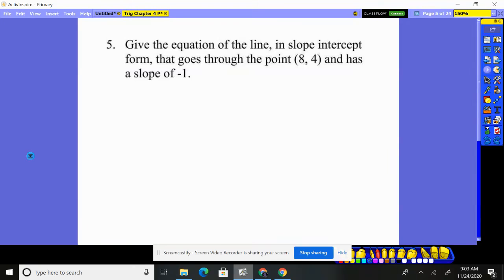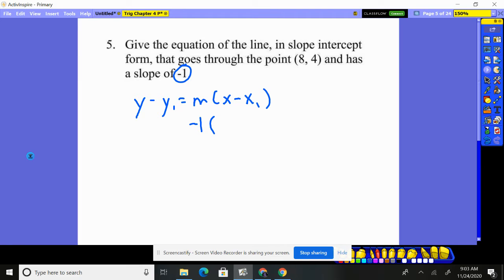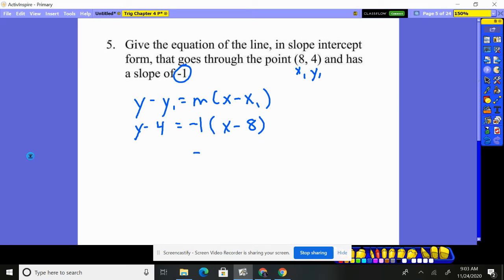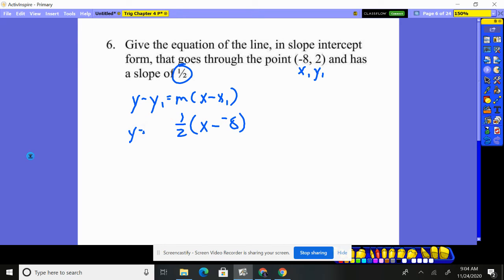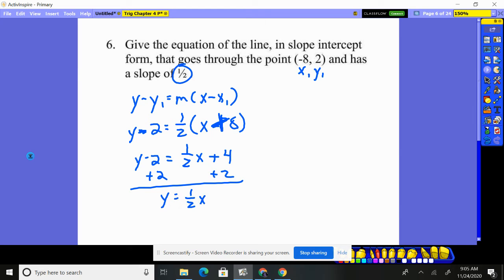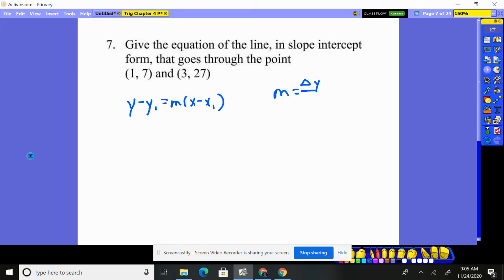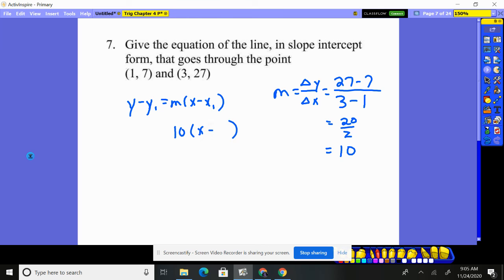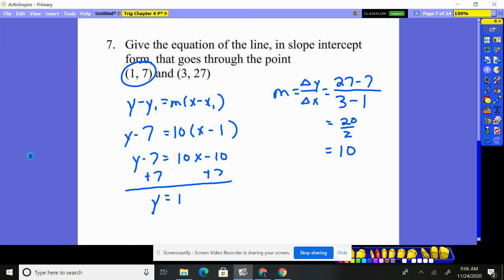Trig Chapter 4 Practice Test 2 #5-7